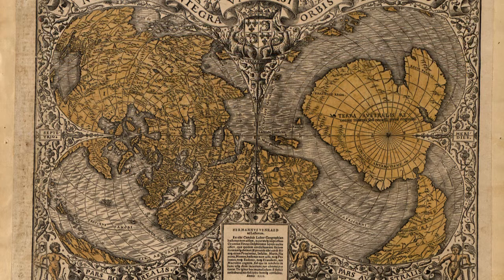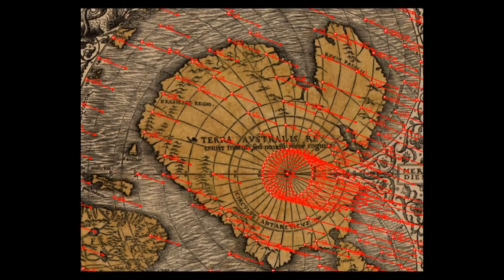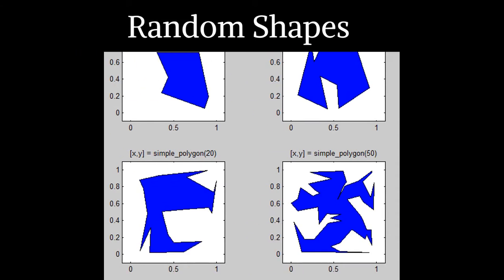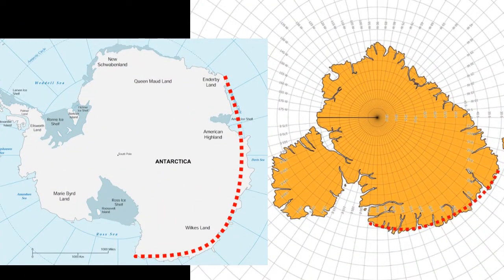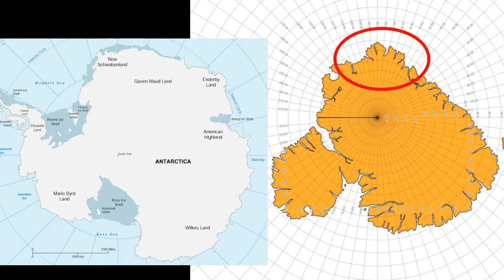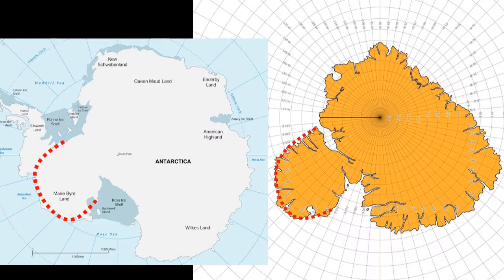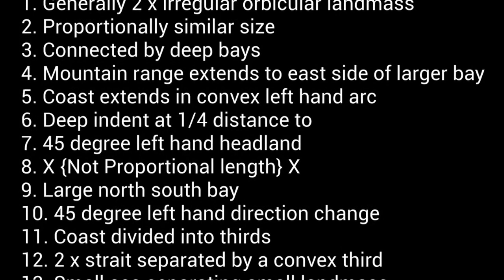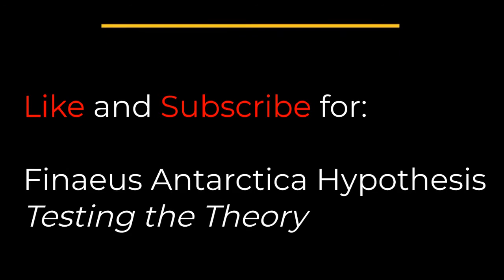FINAEUS 1531: Antarctica's Geospatial Correlation (Numbers don't lie)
Finaeus map correlation to Antarctica may be the proof of an advanced sea faring civilisation who mapped the world in the distant past.

The geospatial correlation of the southern continent of Finaeus 1531 cordiform world map with Antarctica certainly appears to be beyond coincidence.

I wanted to analyse the similarity and display visually as a prelude to my next video that will test the Finaeus Antarctica hypothesis of Doug Fisher, found below,

Music as always by the amazing Akira the Don, please support his amazing works on bandcamp.